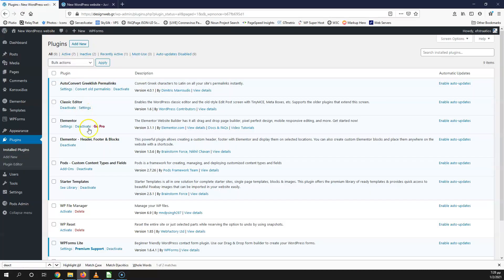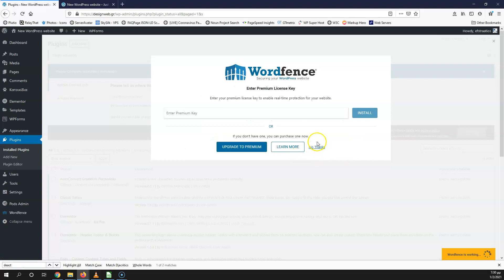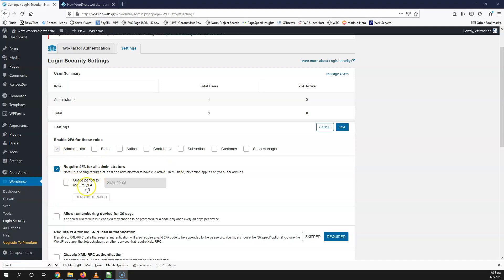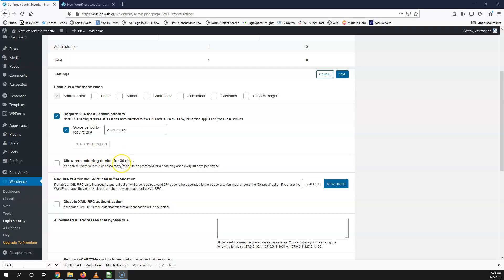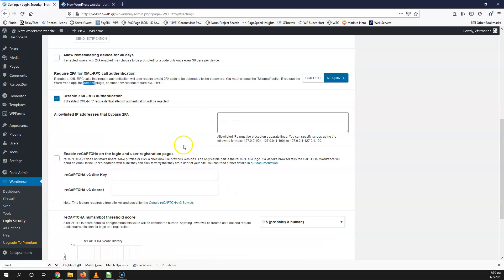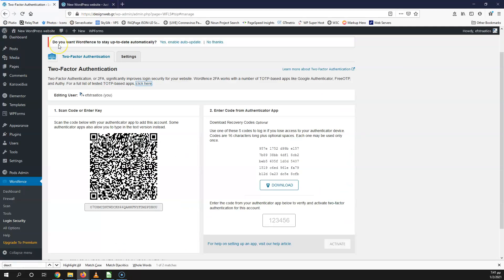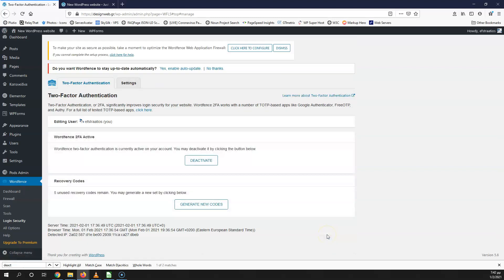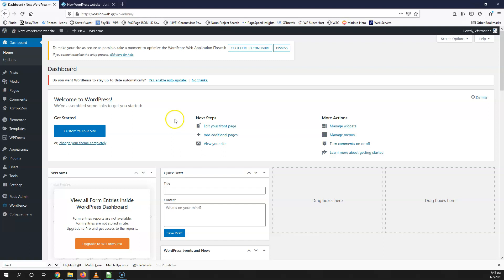Secure your WordPress Website with 2 Factor Authentication (2FA) | Free Plugin Tutorial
In this tutorial we are going to add 2FA, 2 Factor Authentication to our WordPress Website for free.

Time Stamps
00:00 Intro
00:14 What is 2FA
01:00 Install Plugins
02:25 Settings
05:46 Enable 2FA - Connect mobile phone
07:42 Test access with 2FA
08:34 Outro